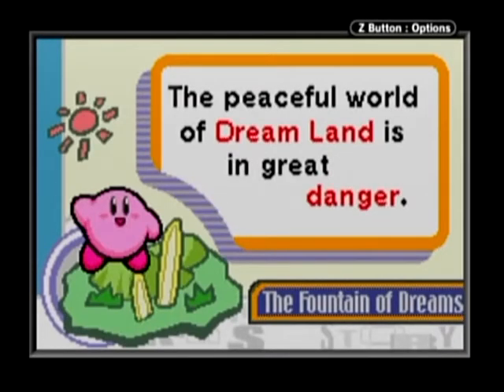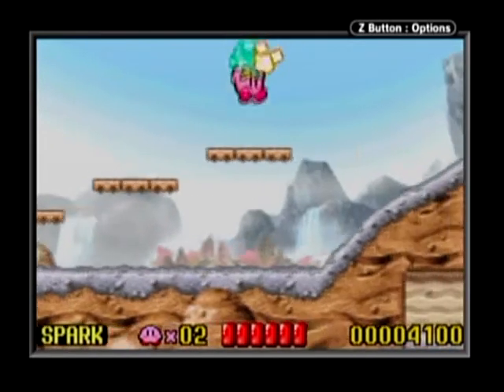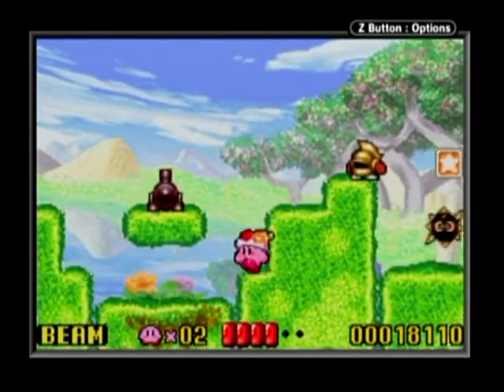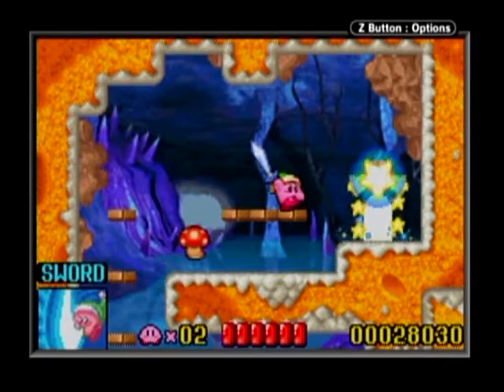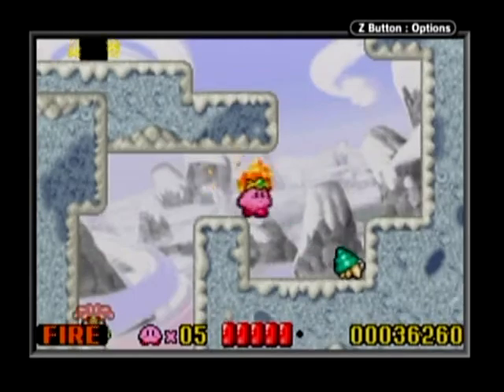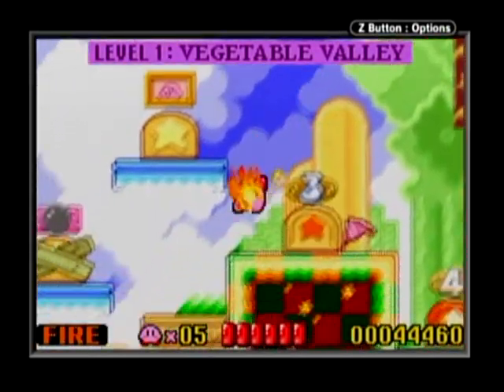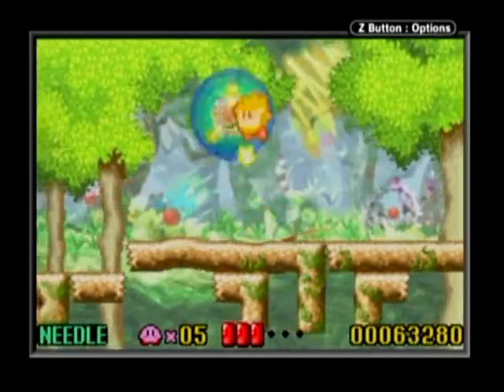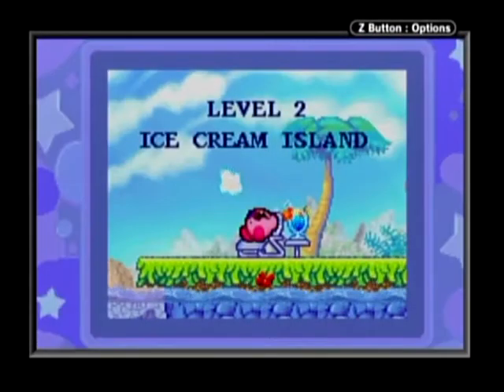Kirby Nightmare in Dreamland: Episode 1- The Real Platforming Hero!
We begin our first adventure with the pink marshmallow himself!